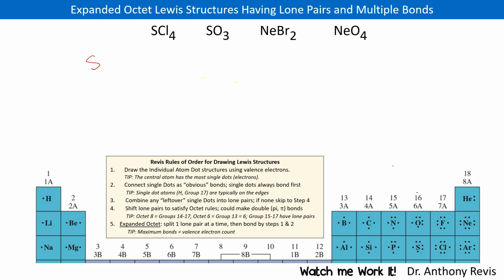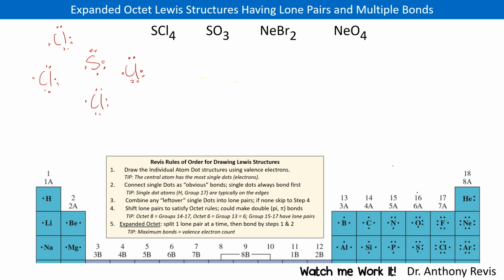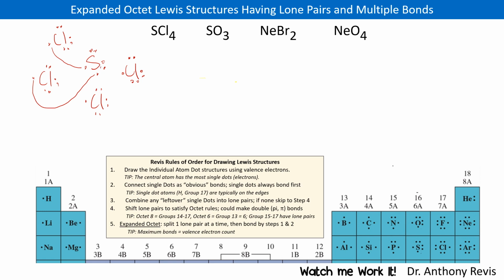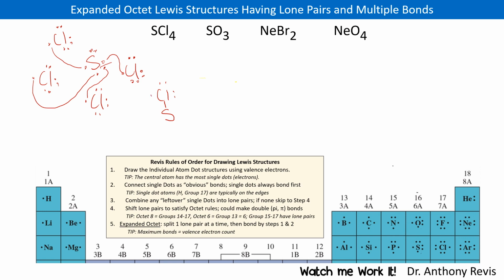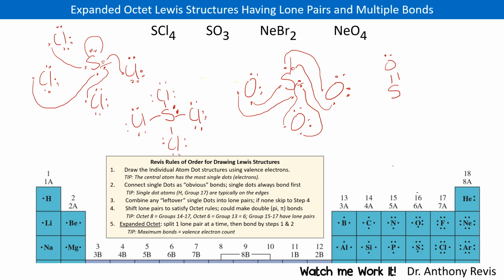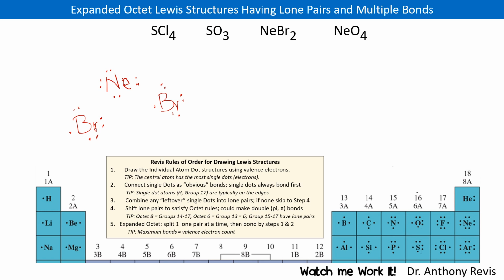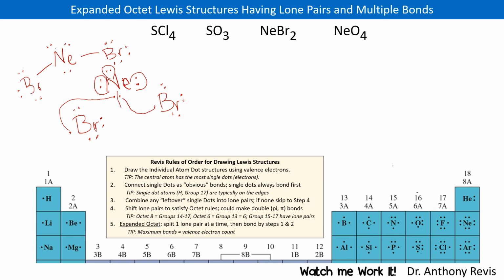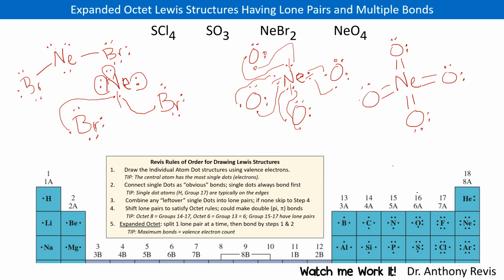Expanded Octet Lewis Structures Having Lone Pairs and Multiple Bonds by Dr. Anthony Revis